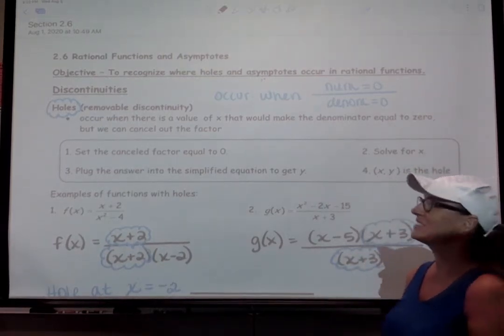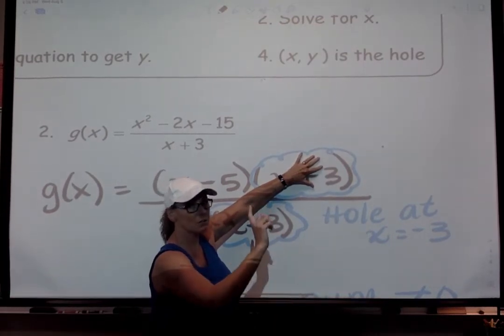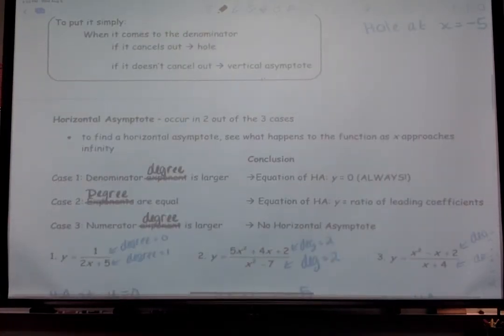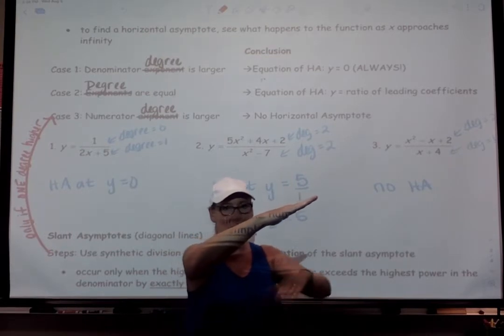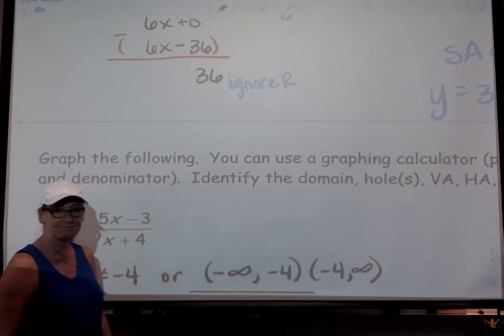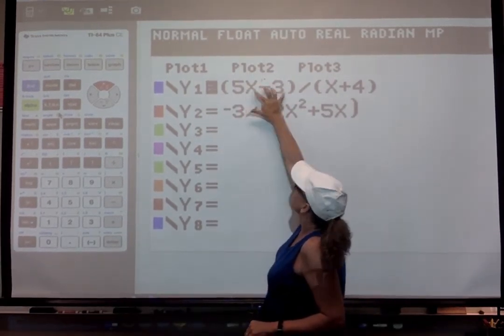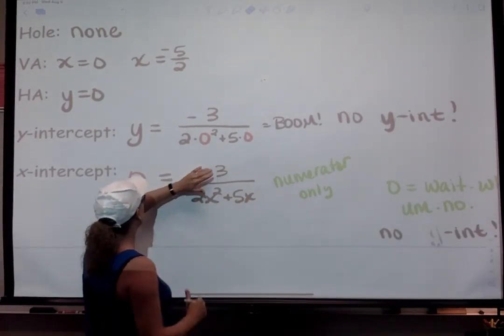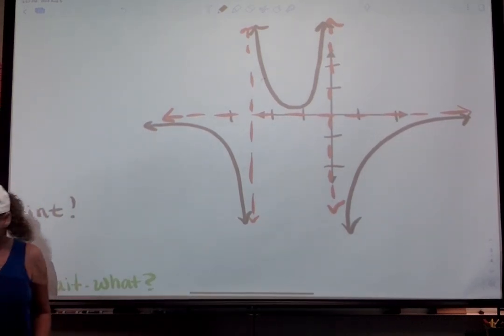PC Section 2.6